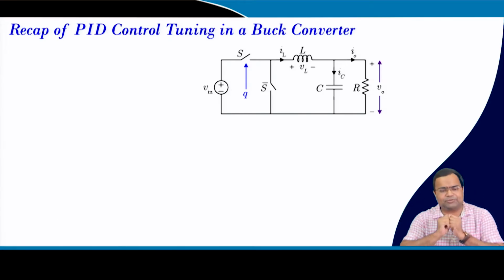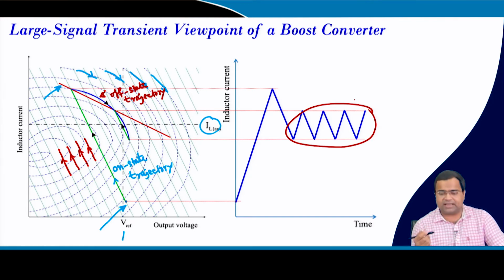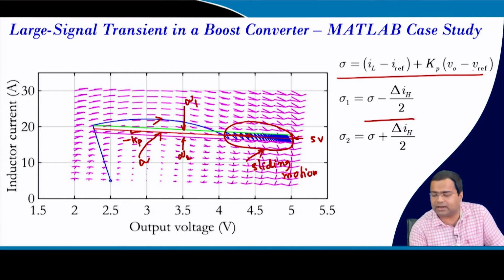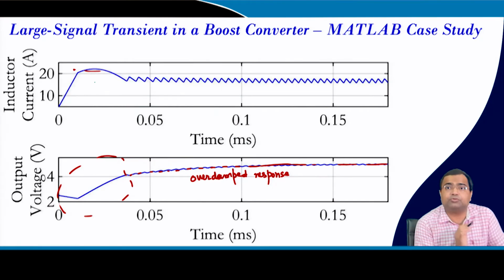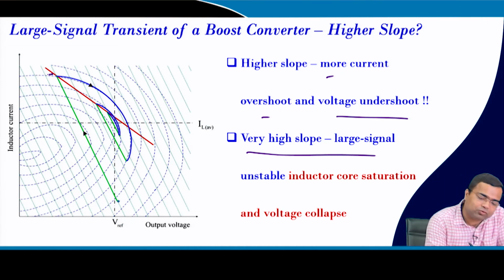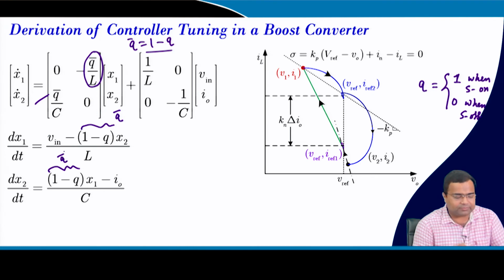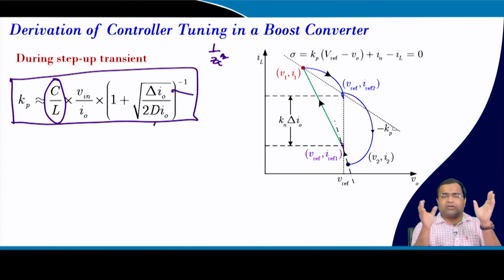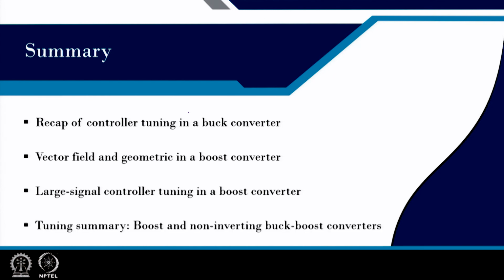Lecture 51 : Large-Signal Controller Tuning in Boost and Buck-Boost Converters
1. Recap of controller tuning in a buck converter.
2. Vector field and geometric in a boost converter.
3. Large-signal controller tuning in a boost converter.
4. Tuning summary: Boost and non-inverting buck-boost converters.